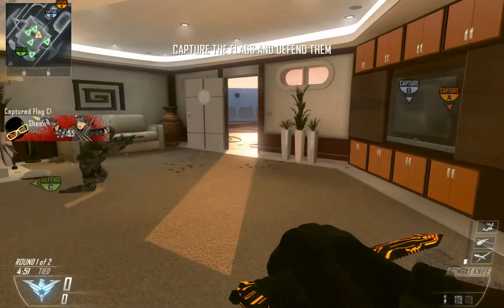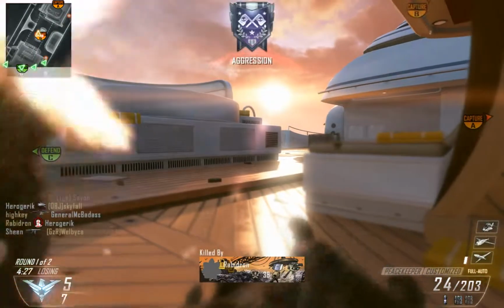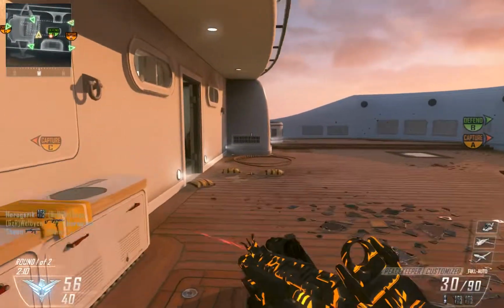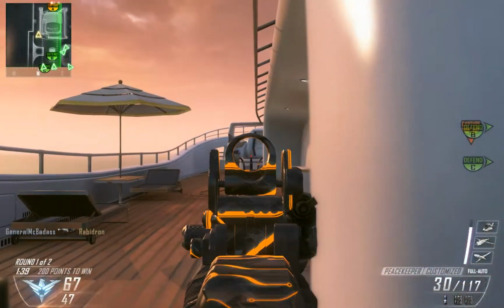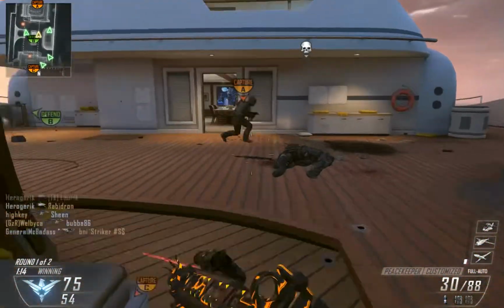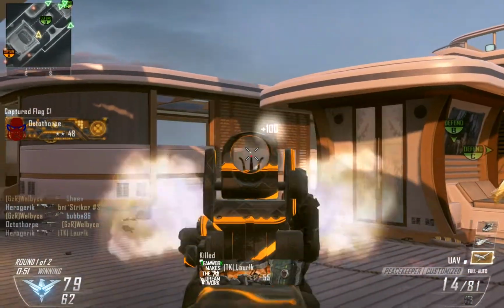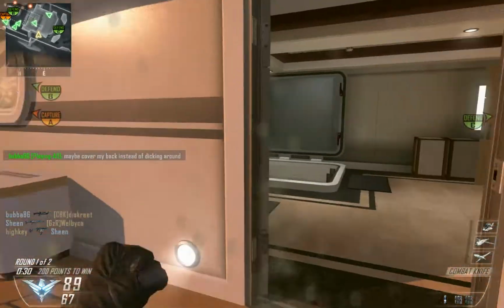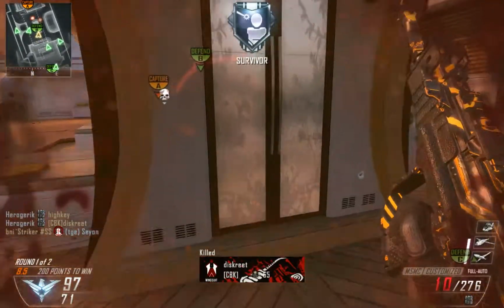Black Ops 2 PC Multiplayer Commentary #19--Cyborg Camo!!!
Map: Hijacked
Gun: Peacekeeper w/laser sight and fast mags
Game Type: DOM
Secondary: Combat Knife
Lethals: C4 x2
Tacticals: EMP Grenade x1
Perks: Flak Jacket, Scavenger, Tac Mask

Gaming Rig (for those that are curious):
CPU: Quad-Core i7 3770k 3.4GHz
RAM: 16GB GSkill Rip Jaws
GFX: AMD Radeon HD 7970 3GB
HDD: 120GB Corsair Force GT SSD, 2TB Seagate Barracuda
MOBO: ASRock Z77 Pro4 LGA 1155
PSU: Corsair HX 750w